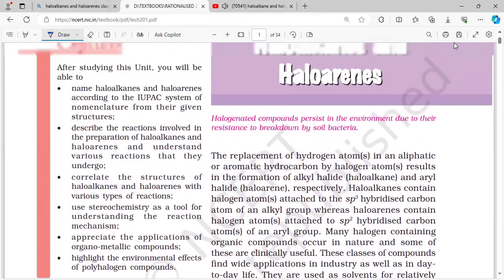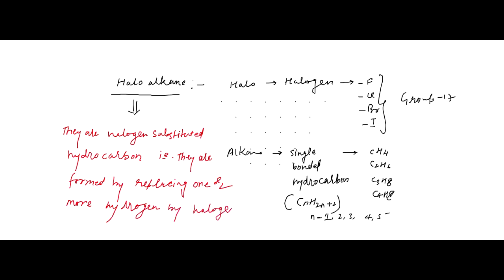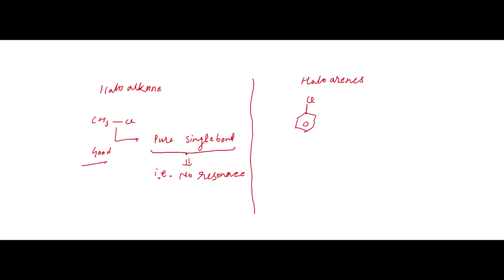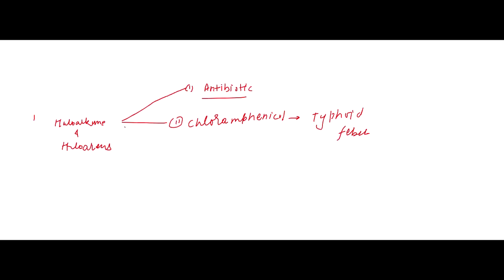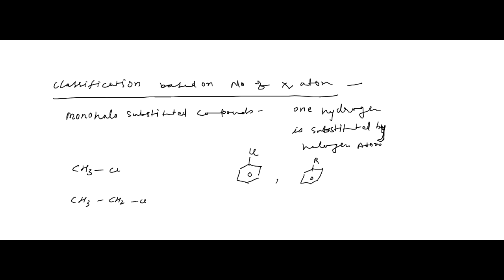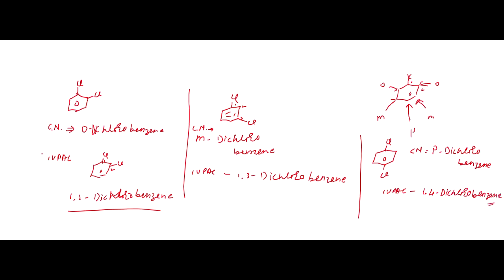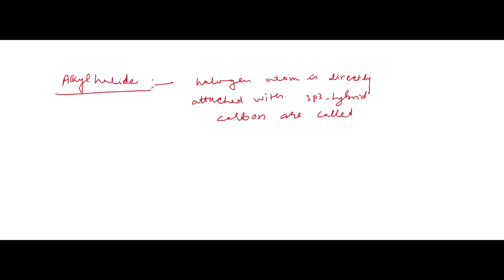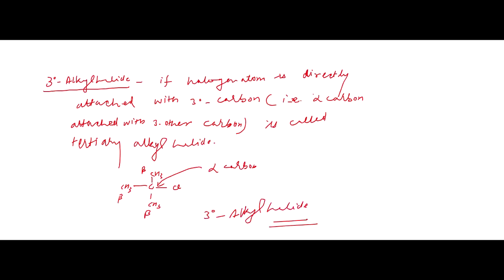haloalkane and haloarenes part-1